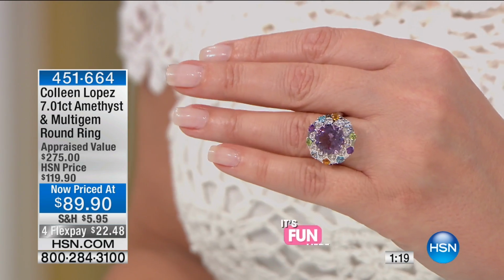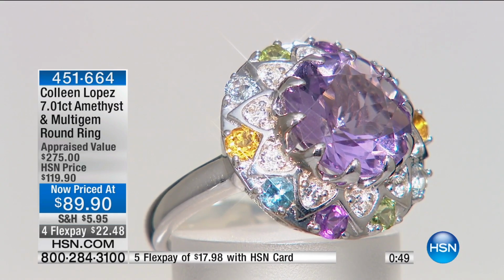CLopezAmethyst MultigemRing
Colleen Lopez "Midnight Bloom" 7.01ct Amethyst   Multigem Sterling Silver Round Ring
Step right up! See the vibrance and dazzle of genuine gems. Be amazed by their radiant allure in this...